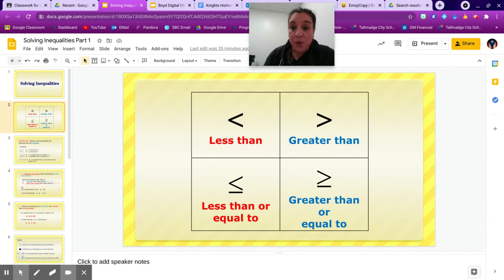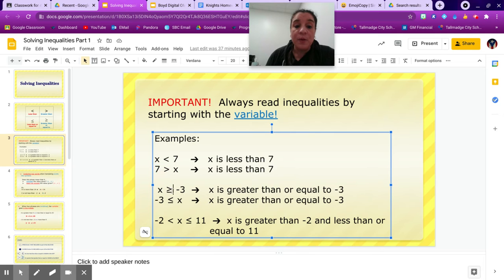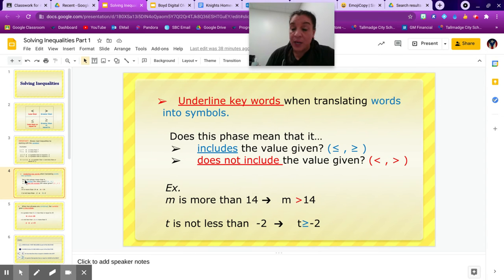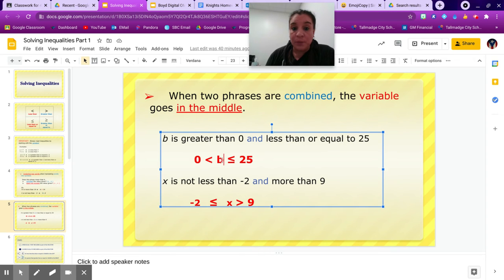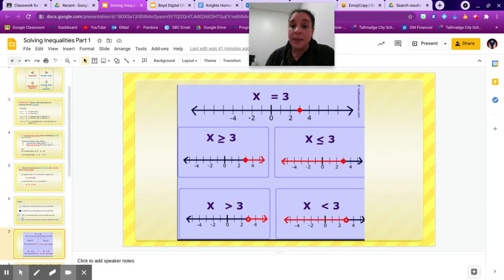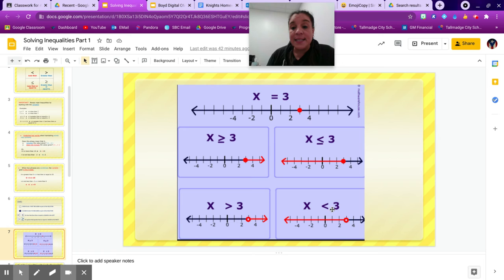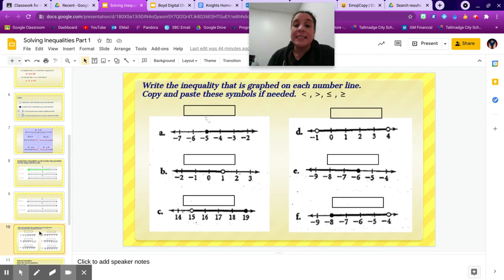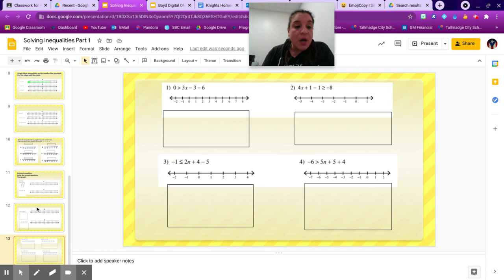Solving Inequalites Part 1